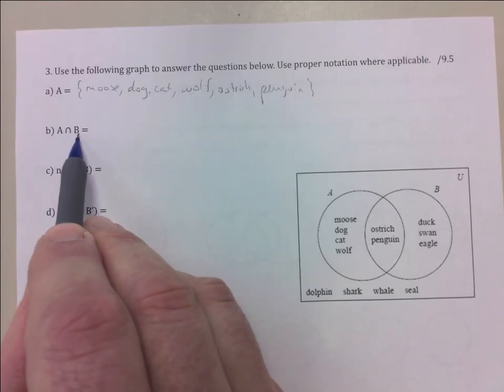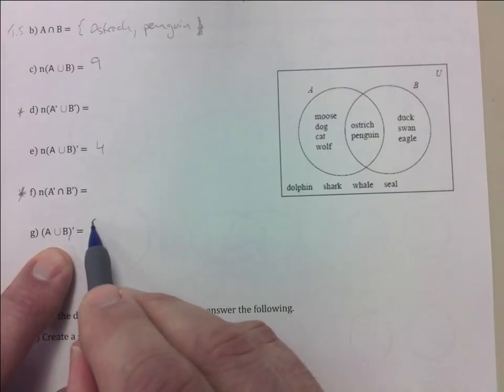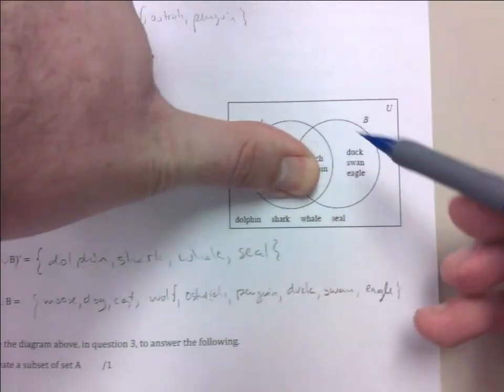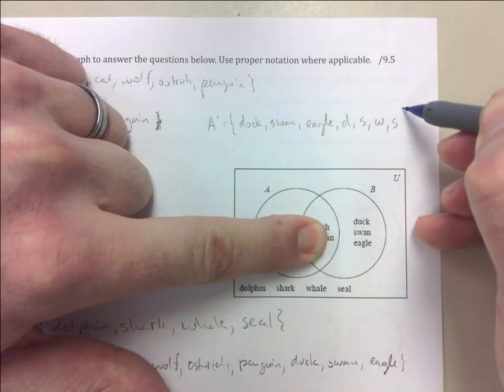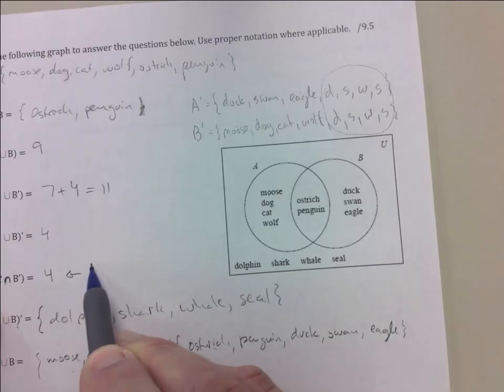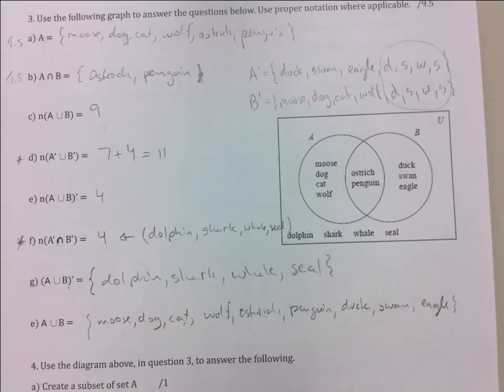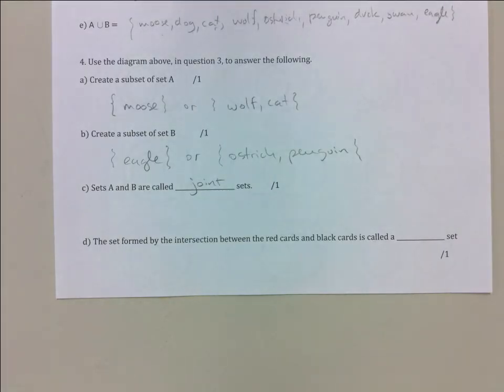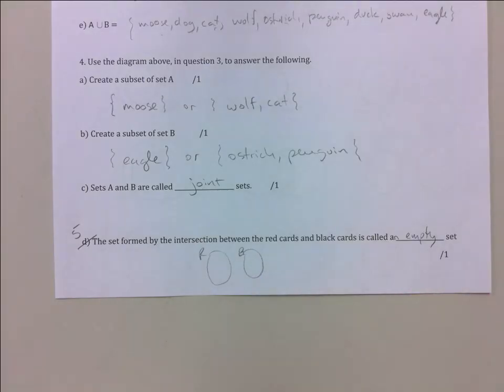SET THEORY AC CORRECTION: SHADING AREAS, PROPER NOTATION, SPECIAL CASES